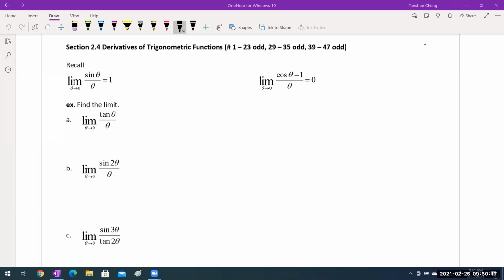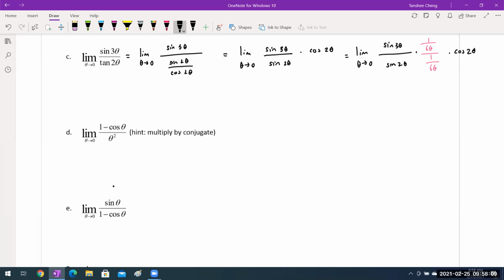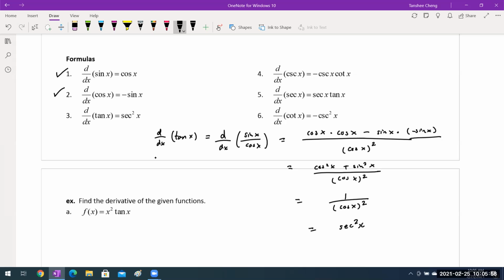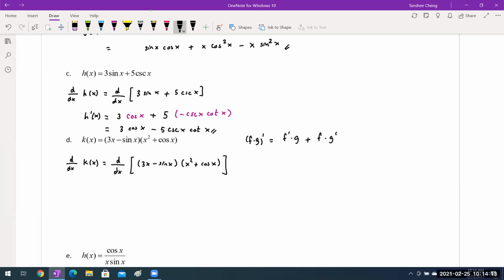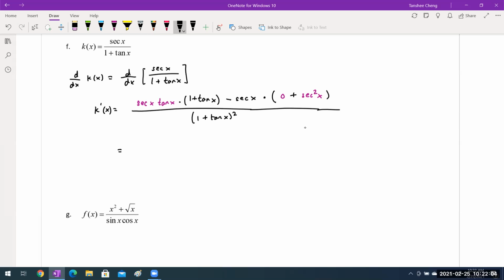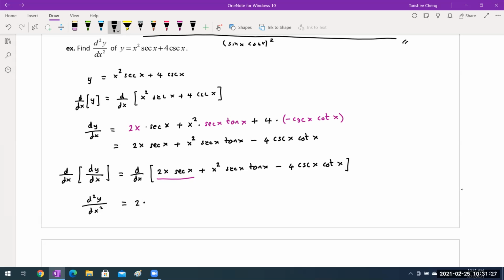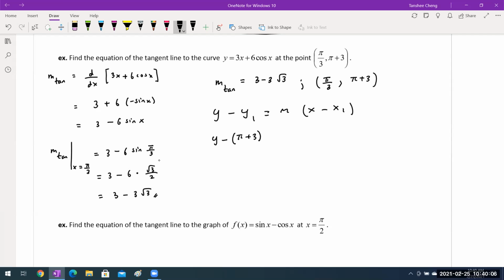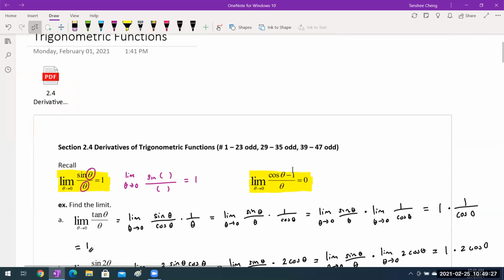Calculus I section 2 4